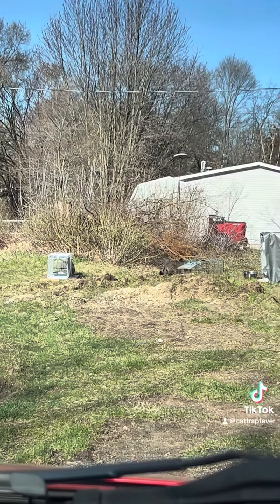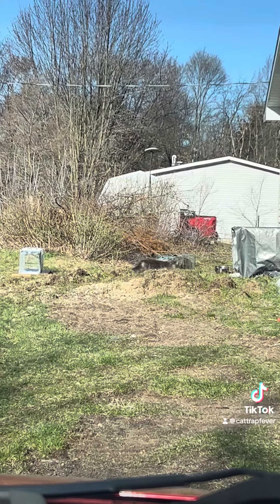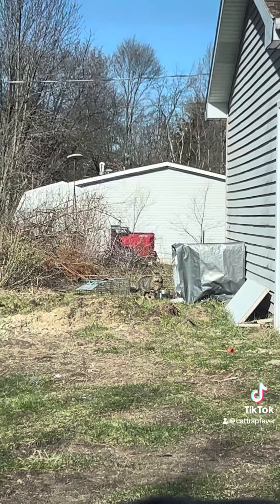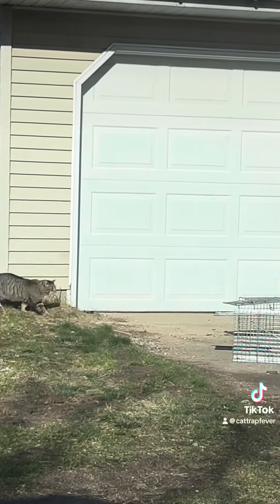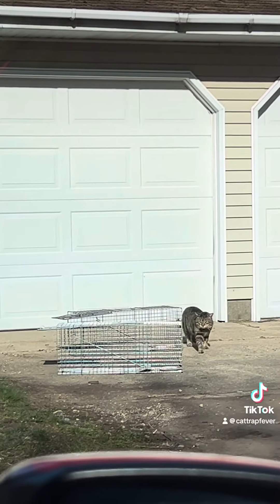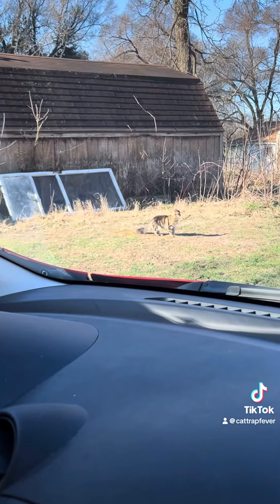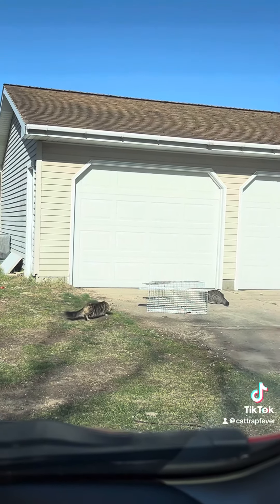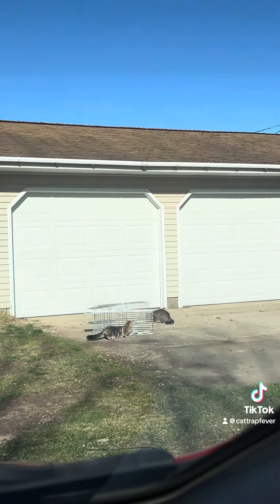Saturday morning cat trapping 🐈‍⬛🪤